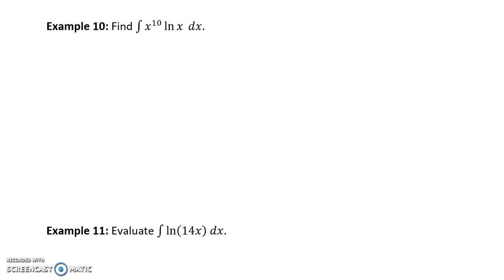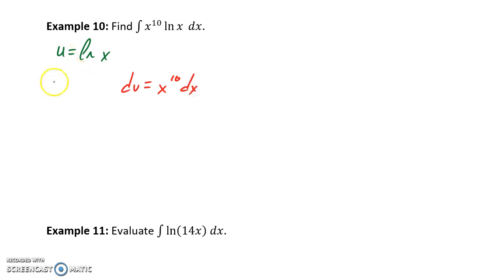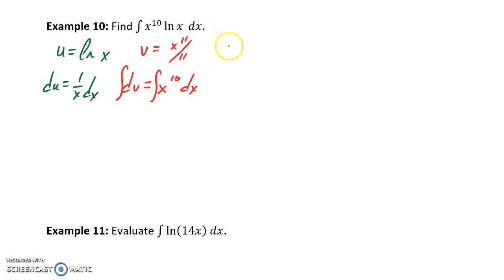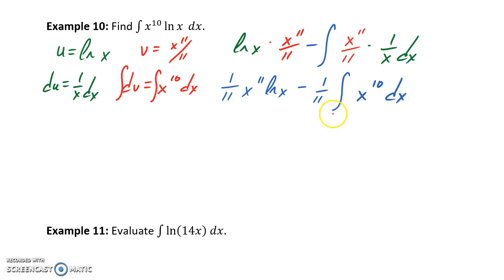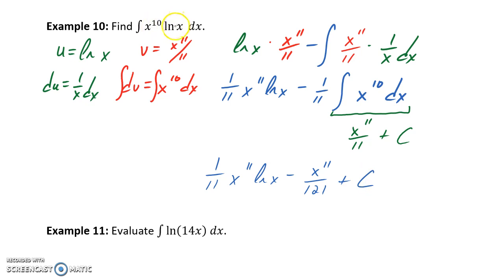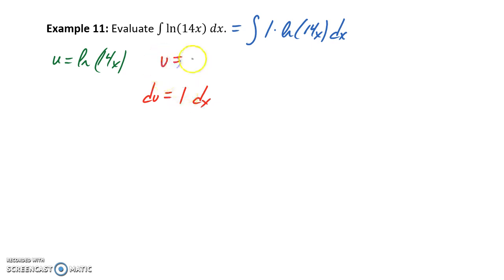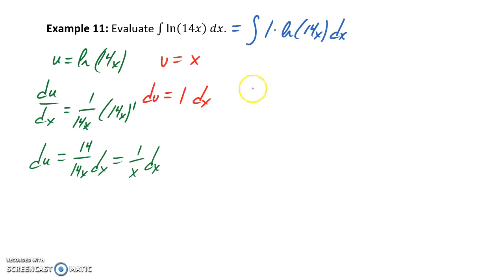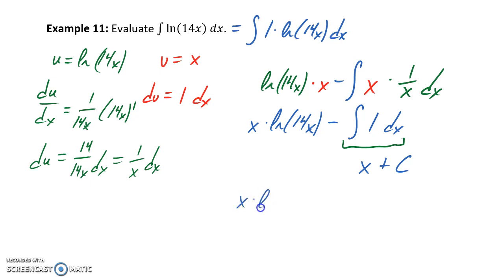Busi Calc Integration Techniques - Integration by Parts (Part 2)